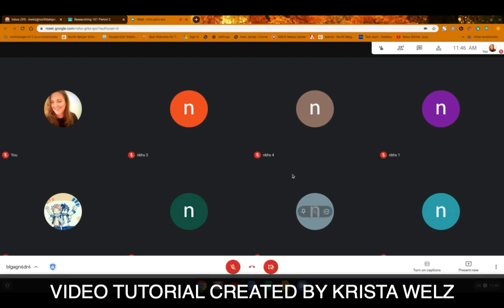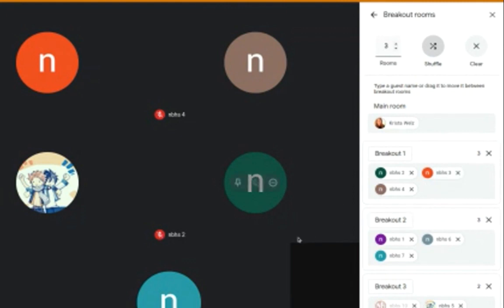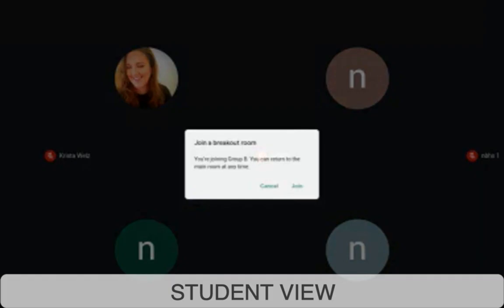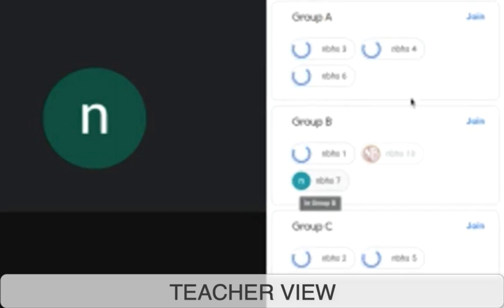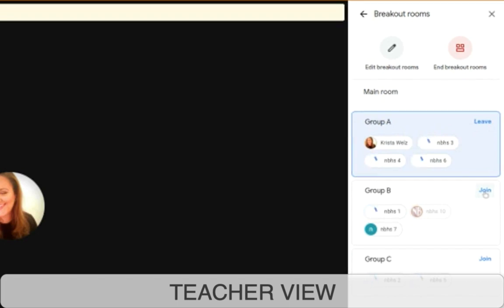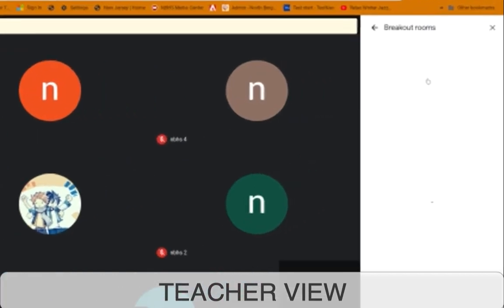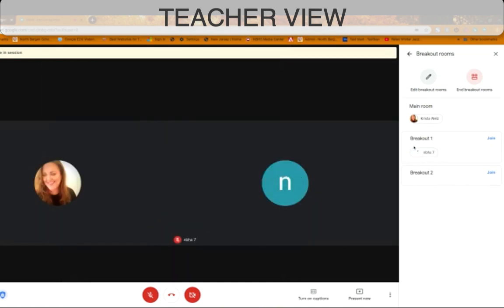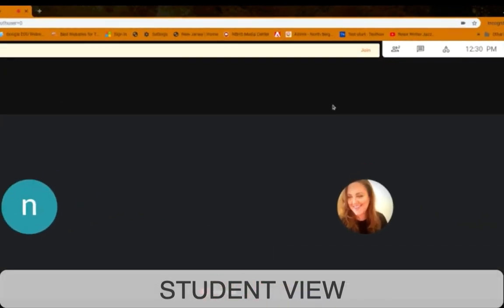Creating and Managing Breakout Rooms in Google Meet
Video tutorial created by Krista Welz. This 9-minute video demonstrates how teachers can create and manage Breakout Rooms in Google Meet. Video tutorial shows both teacher and student views.